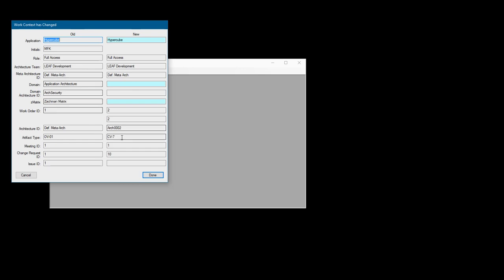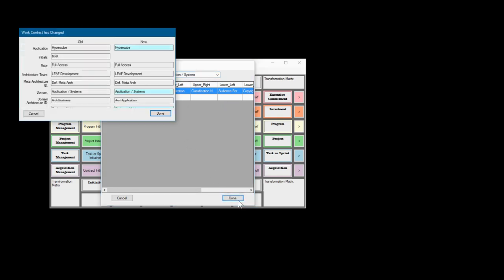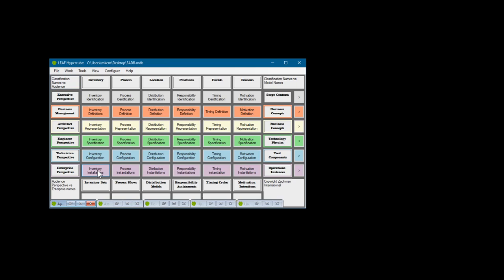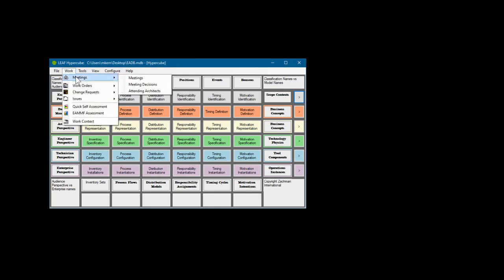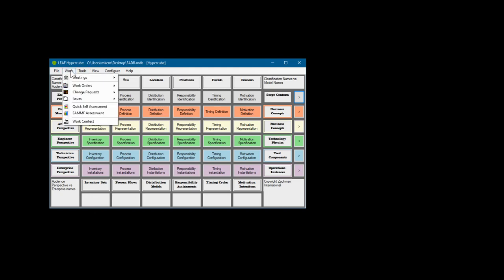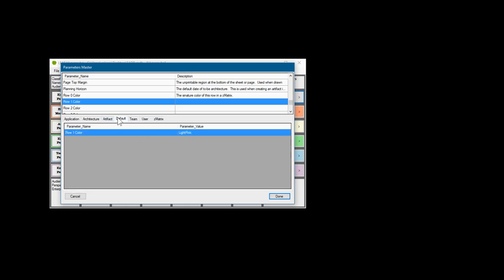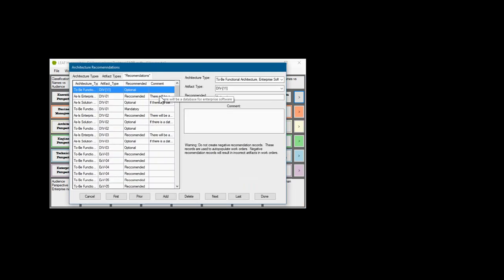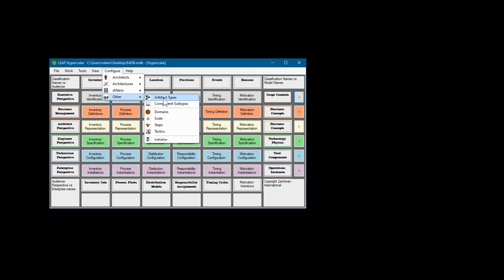Hypercube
This is a demonstration of an alpha test version of Hypercube.  Hypercube uses the LEAF framework (Logical Enterprise Architecture Framework) to provide multiple Zachman-Like-Matrices to manage EA data.  It is not used to produce drawing artifacts, but rather can import and export to other tools.  Management of EA data can be up to 80% of the effort.